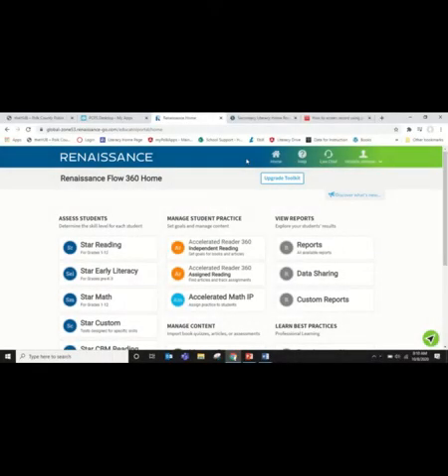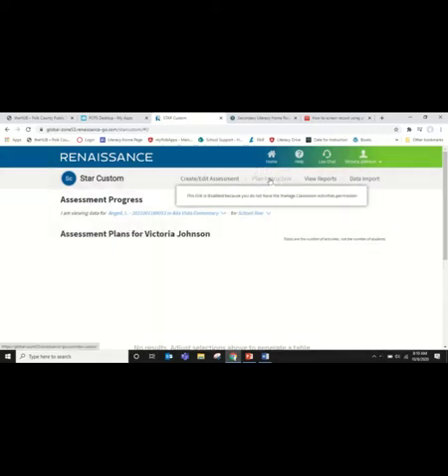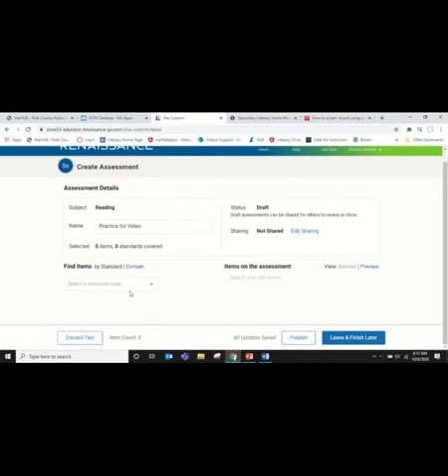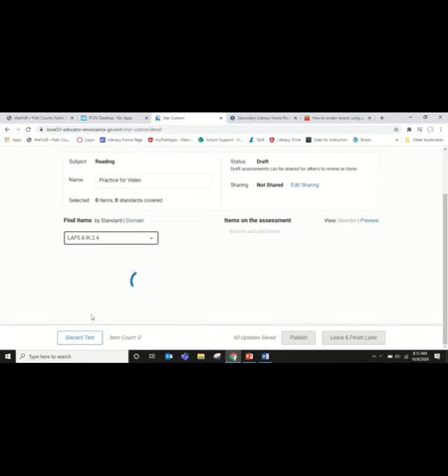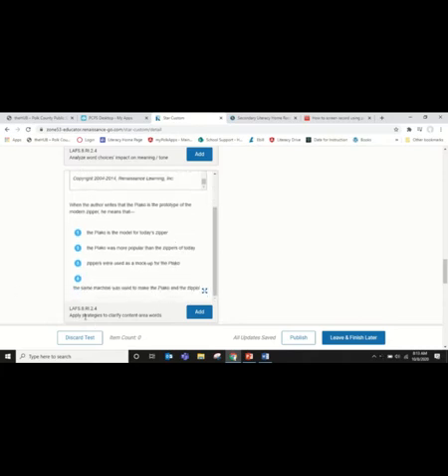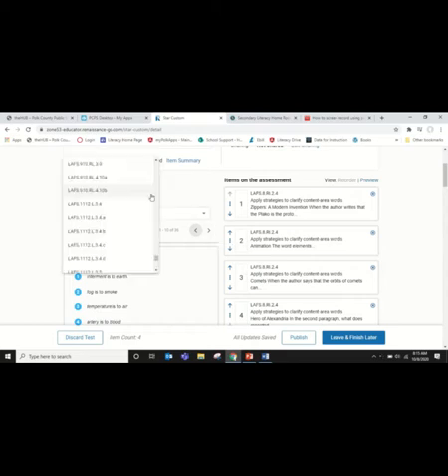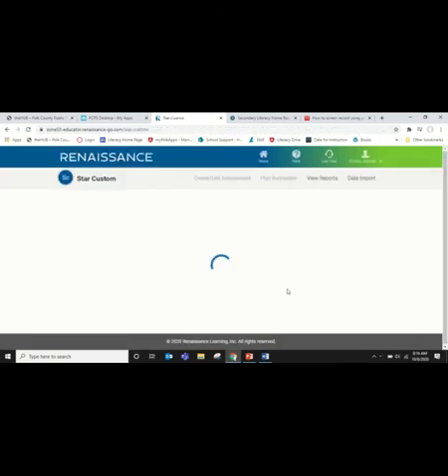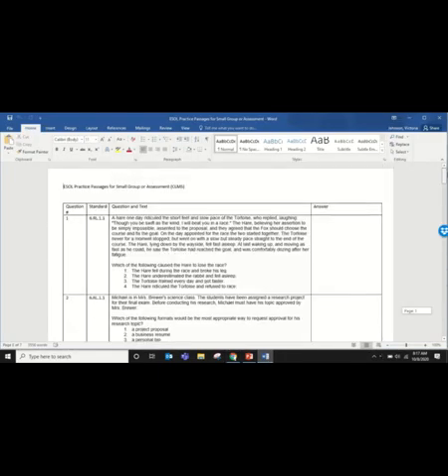STAR Custom Assessments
Learn how to make quick custom assessments using STAR!